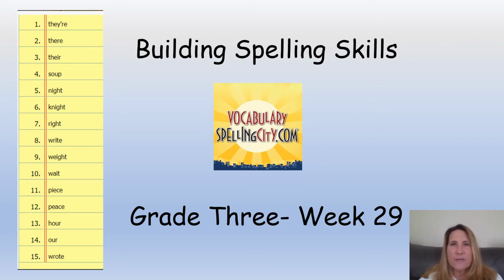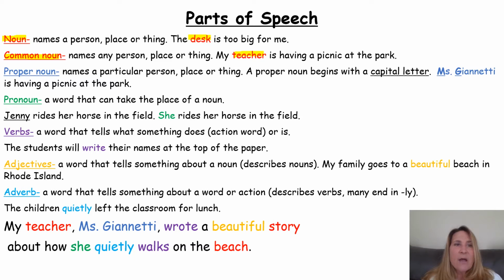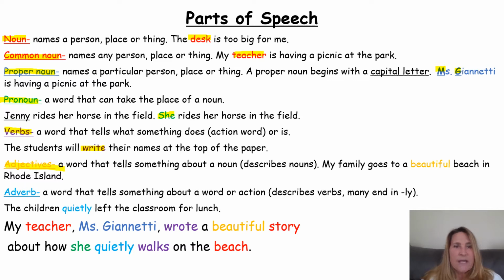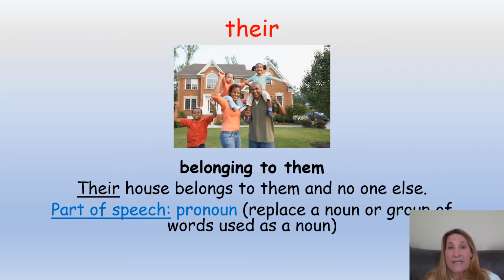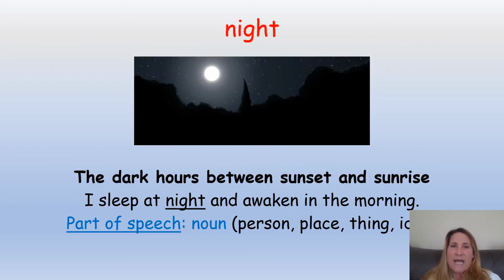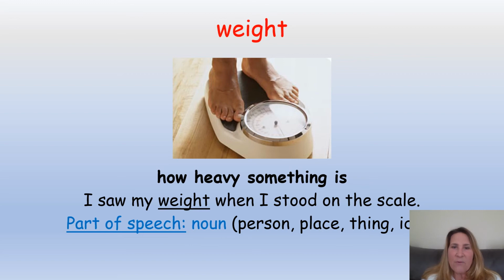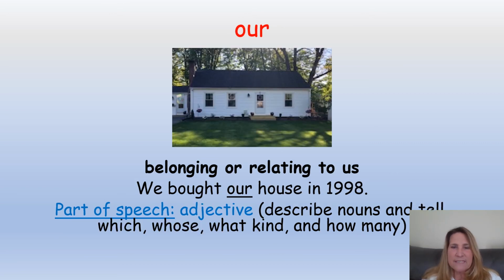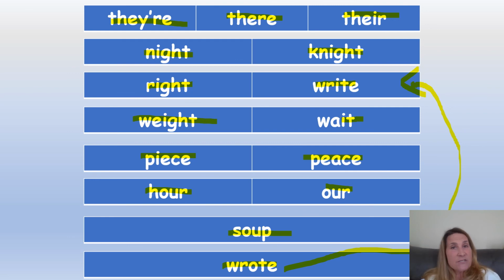June 8- June 12 Spelling - Teacher Lesson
June 8 Spelling City Building Spelling Skills week 29 video